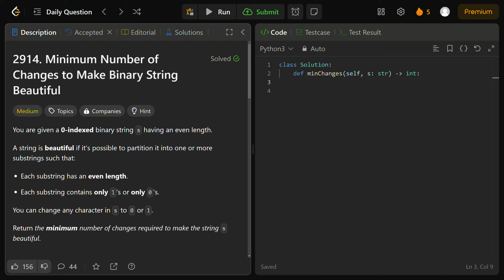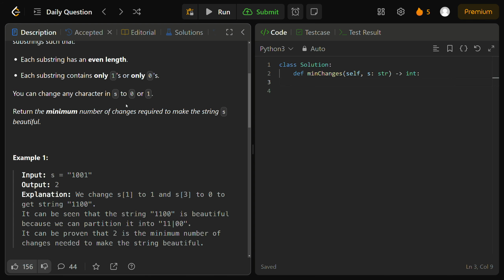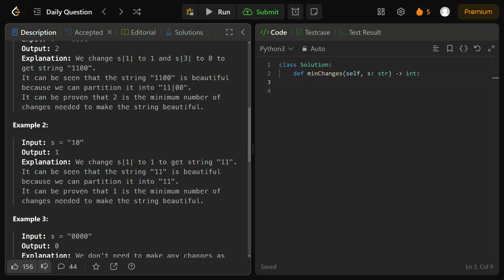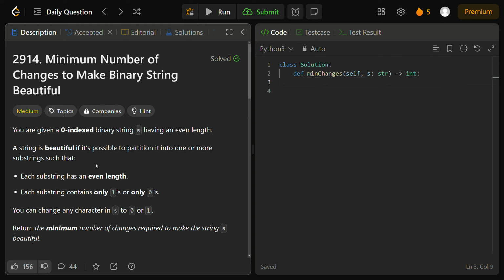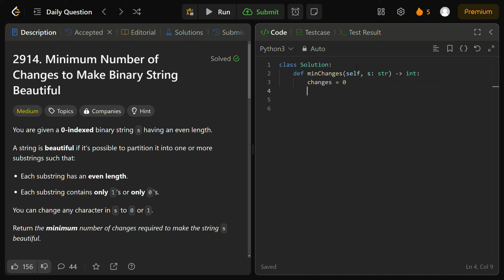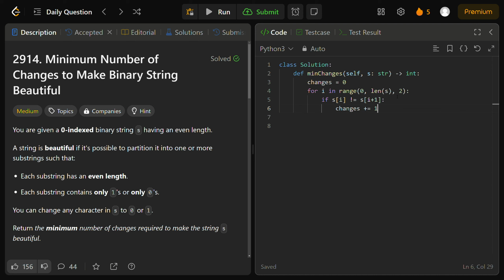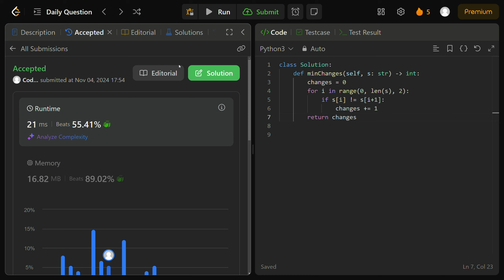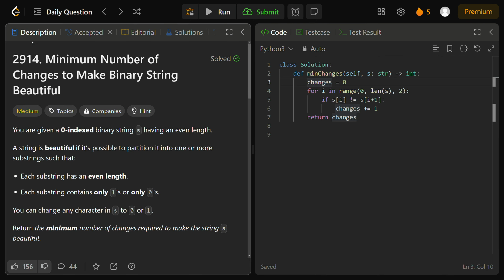Minimum Number of Changes to Make Binary String Beautiful - Leetcode